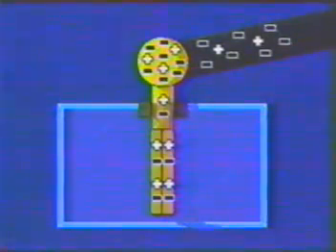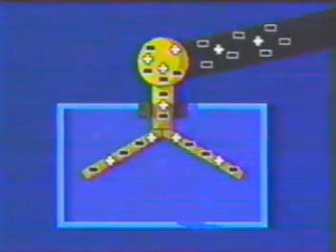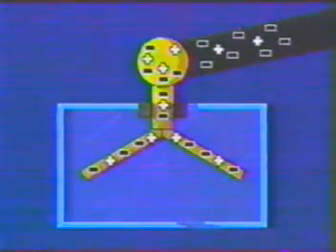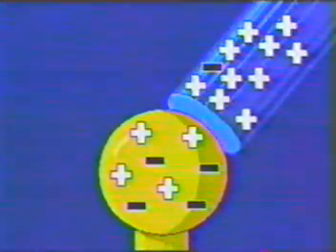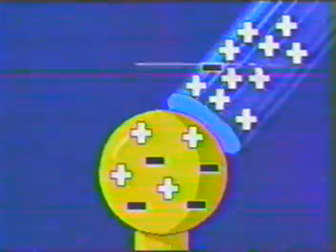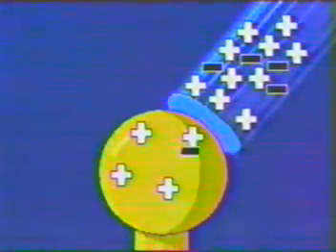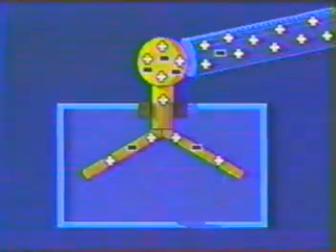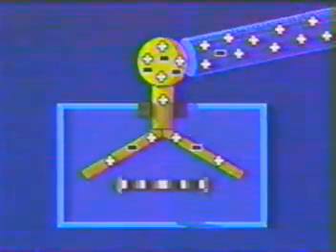electrostatics2.mpg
Explains various electrostatic phenomena, aimed at high school students,